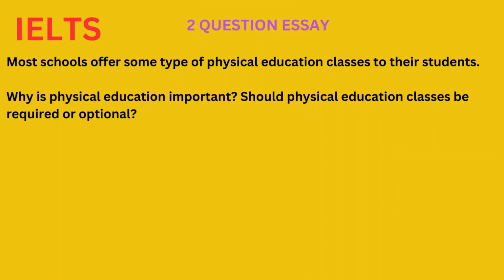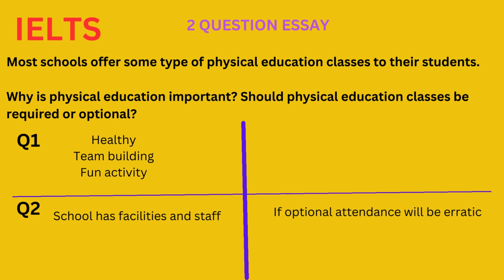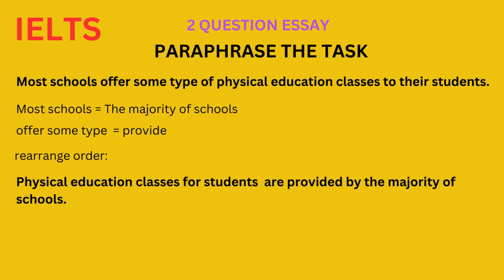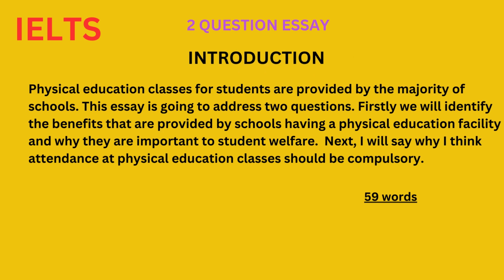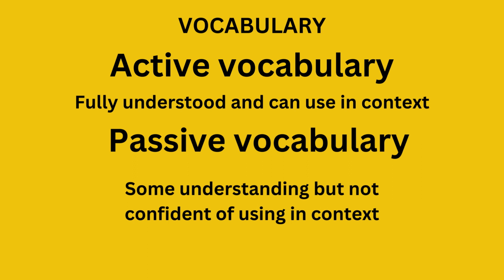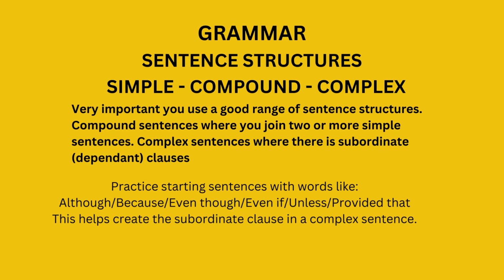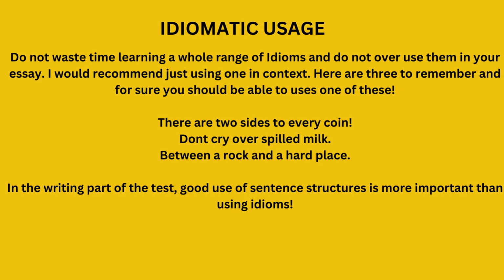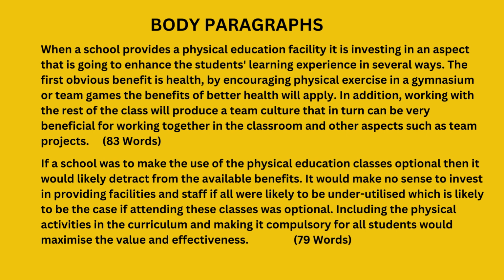TWO QUESTION ESSAY FOR IELTS WRITING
How to ace the two-question essay.  Includes advice on how to get top band scores.